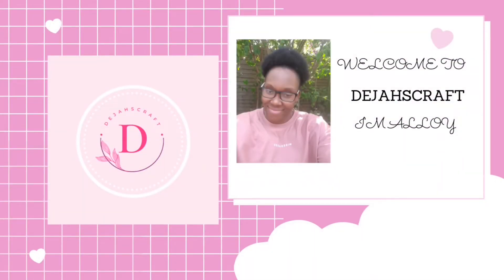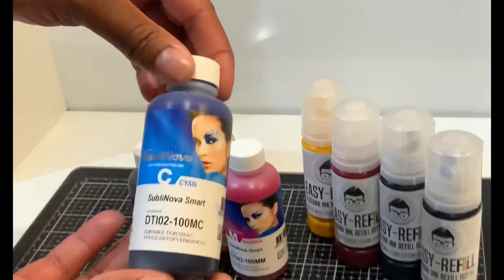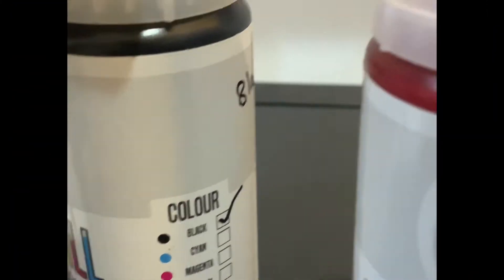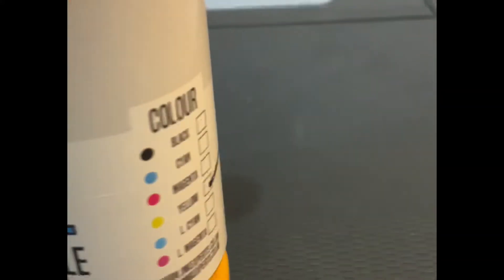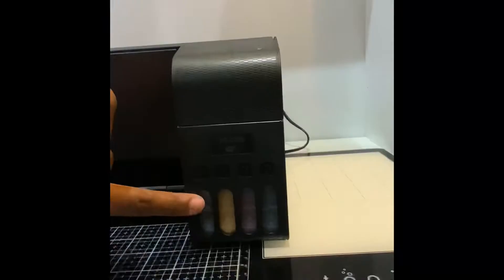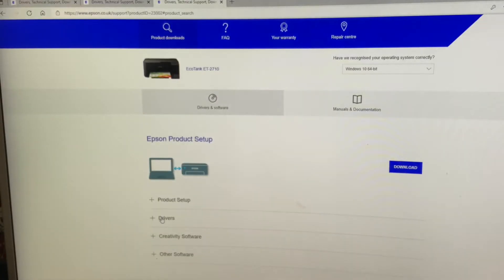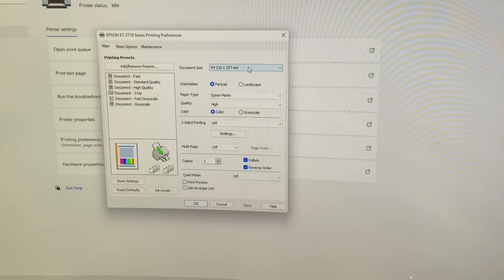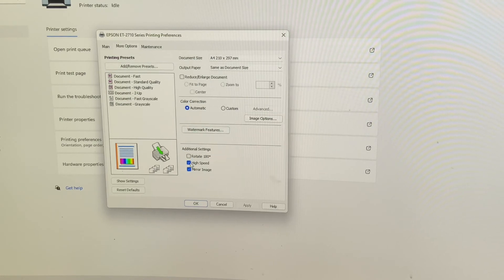How to Convert an Epson EcoTank 2710 printer into a sublimation printer |easy setup|uK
Hey everyone!

Let’s setup up and convert the Epson ECOTANK 2710 printer to sublimation.
Simple and easy Step by step process

There are two parts to this video.
First part: I will show you how to convert the printer
Second part:  I will show you how to install and setup the printer preferences.

In this video I was using window computer. It should be the same process as using a apple computer.

Stay turn for more video as I will be showing you how to install the ICCP profile and softwares for sublimations.

If you miss my previous Video.

If you like this Video and want to see future videos.

HAPPY CRAFTING 😍😊